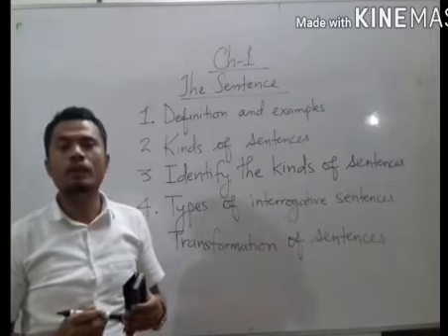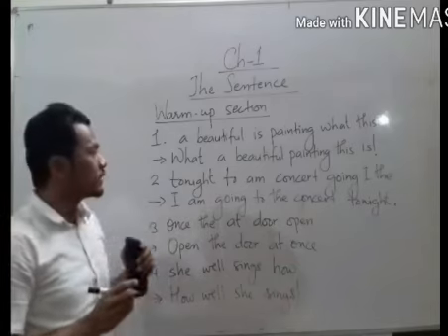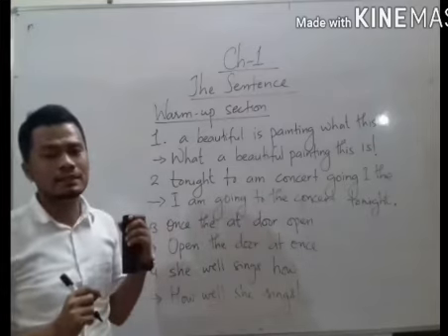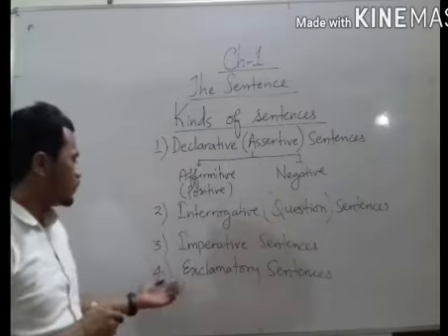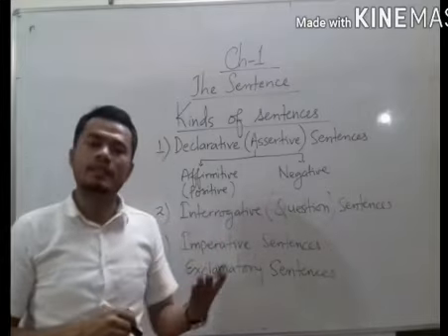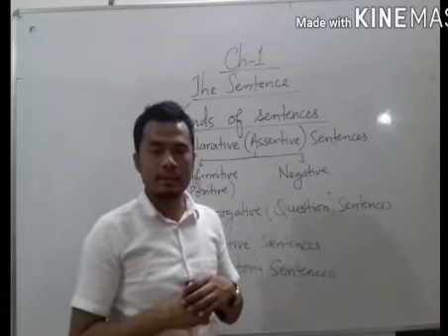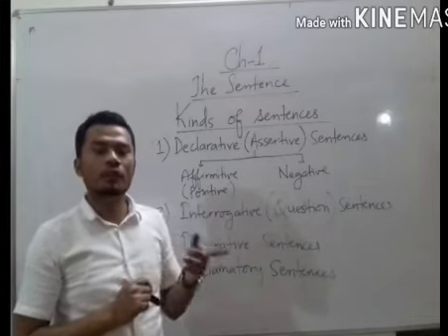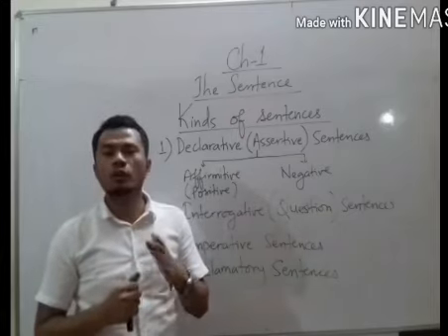CLASS VI - ENG GR - L1 : THE SENTENCE (PART - 1)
IN THIS VIDEO, THE STUDENTS OF CLASS - VI WILL LEARN ABOUT
(A) KINDS OF SENTENCES
(B) DEFINITIONS, IDENTIFY THE TYPE